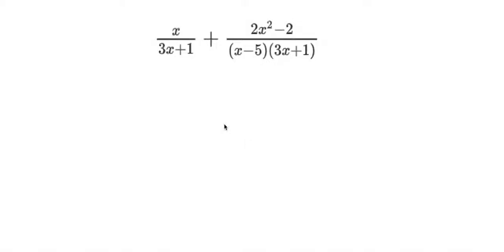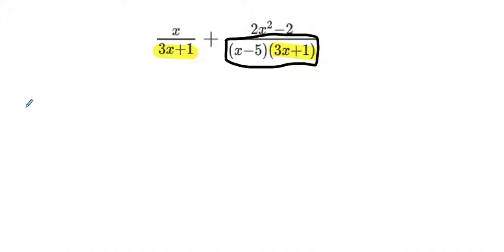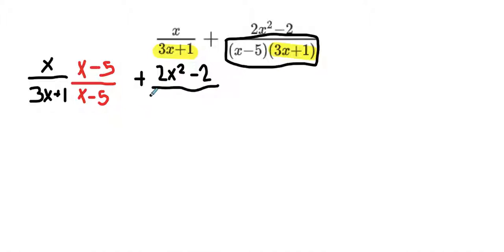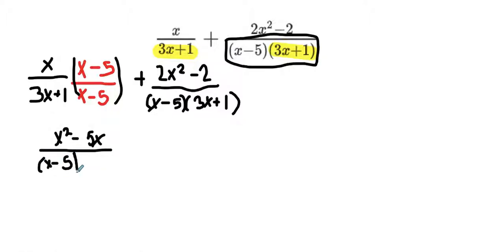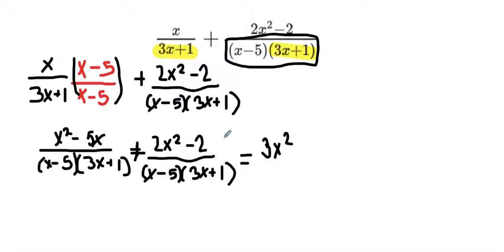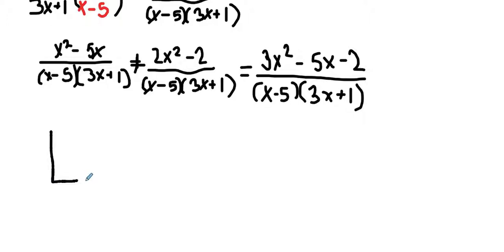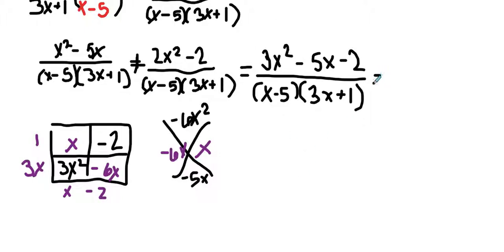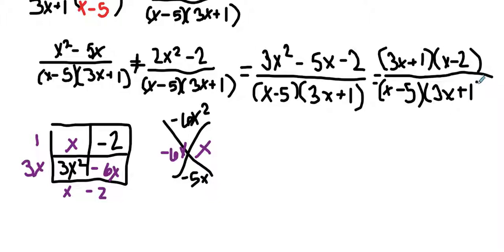3 2 4 VIDEO 2